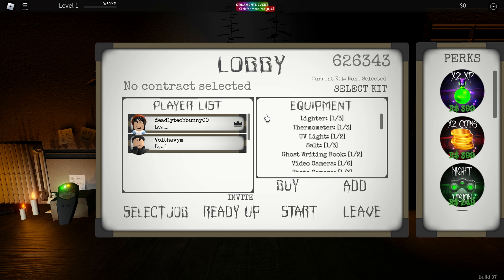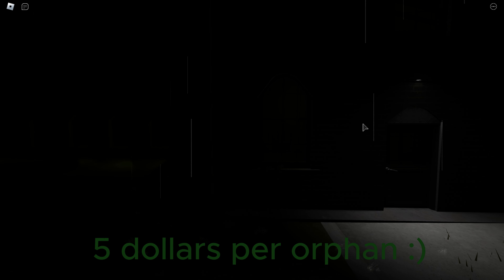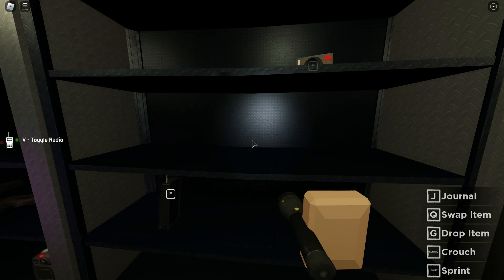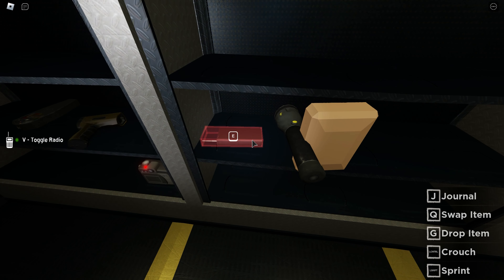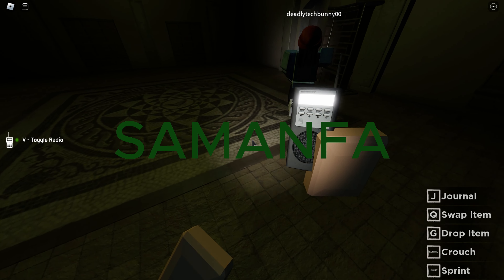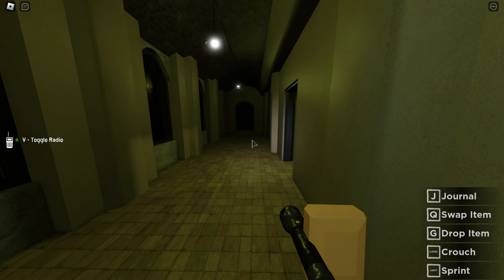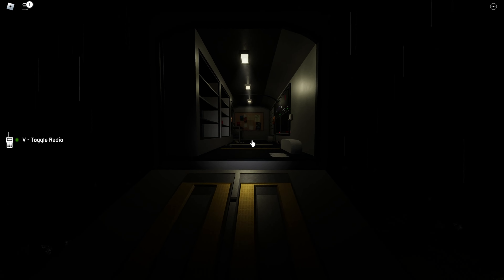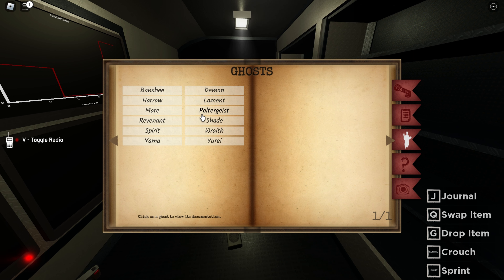We are not a good ghost hunters... - Blair (Roblox)